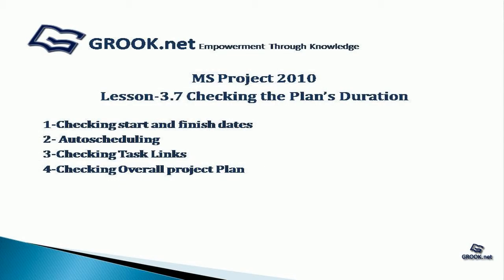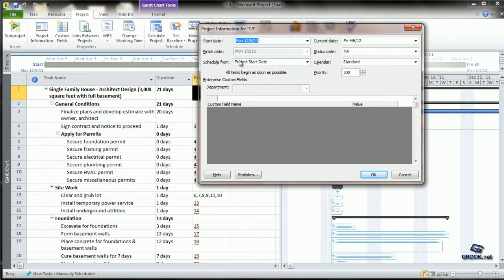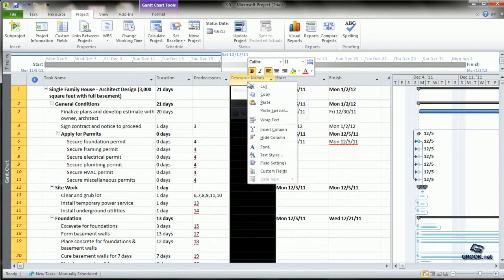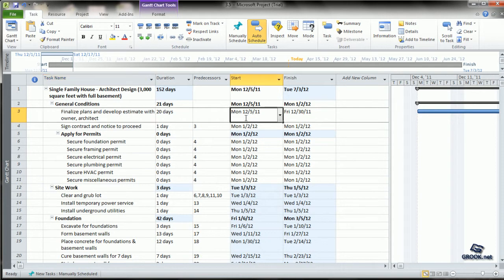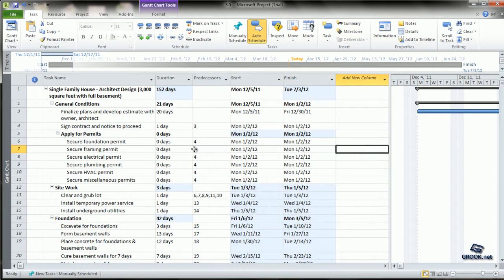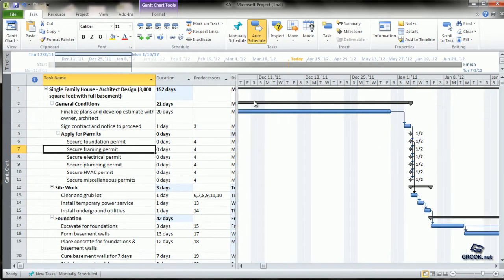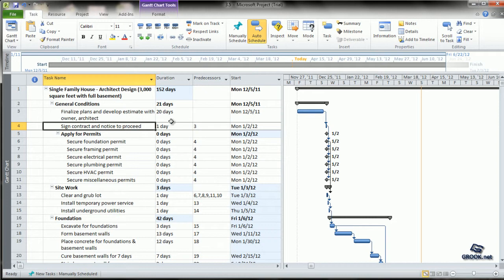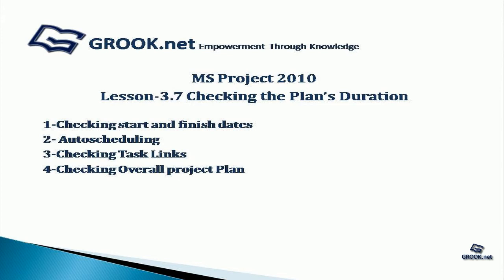Microsoft Project Tutorial 3.7 Checking the Plan's Duration